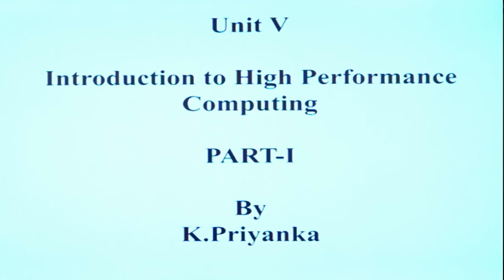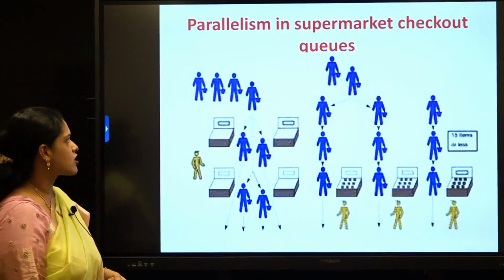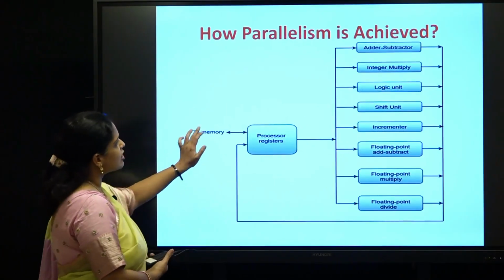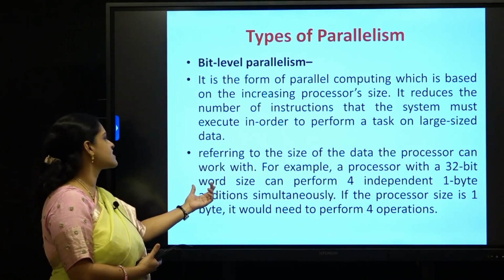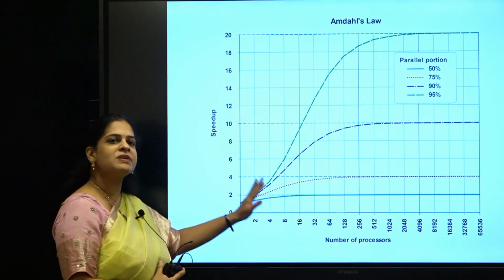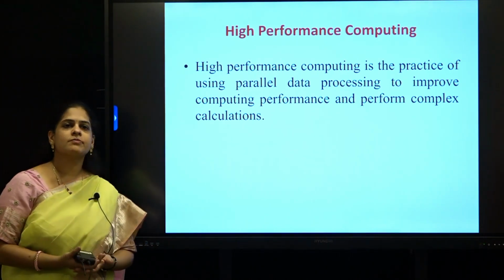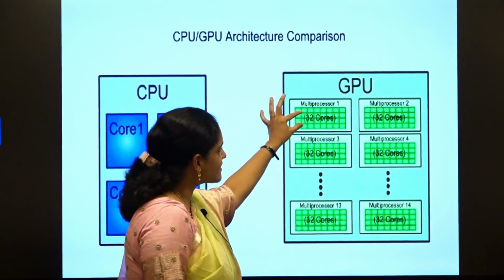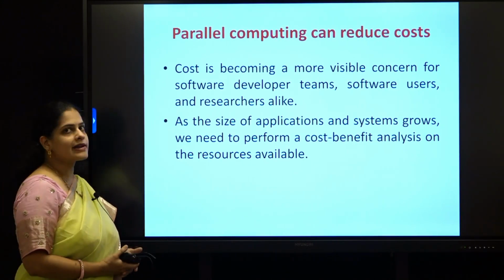UNIT - 5 - COA_ Introduction to High Performance Computing (Part - 1)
Speaker : Ms. K. Priyanka